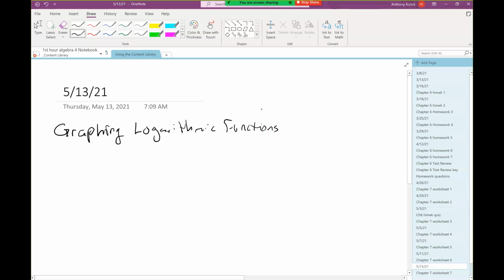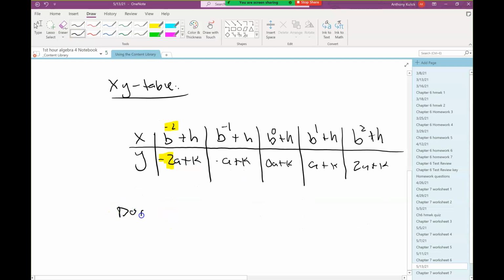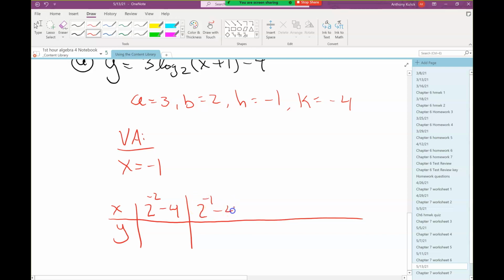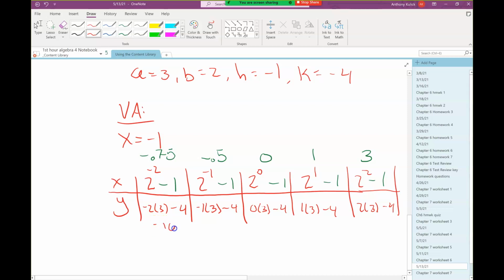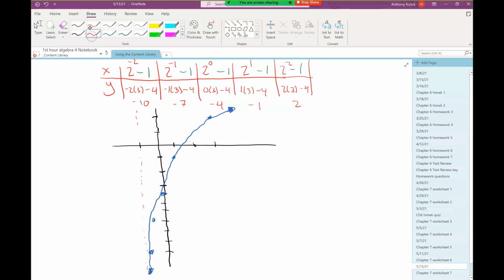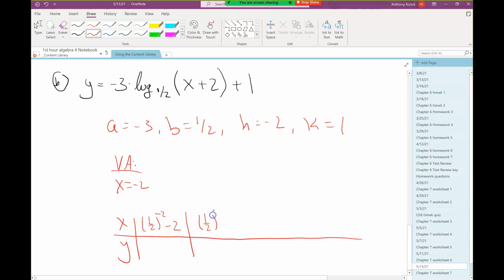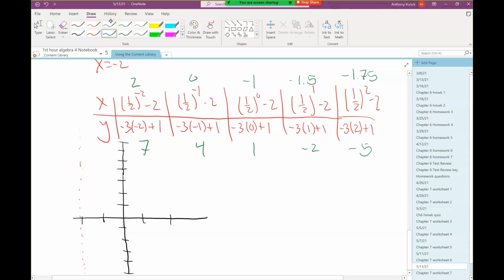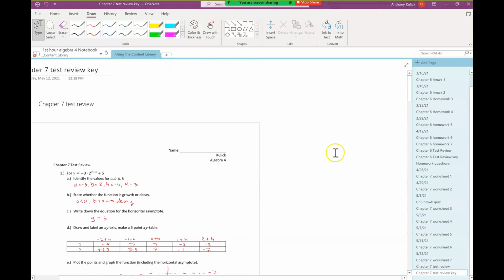5/13/21 alg4 - 1